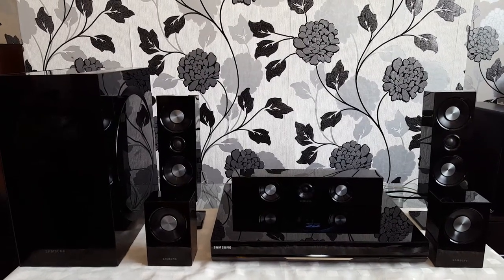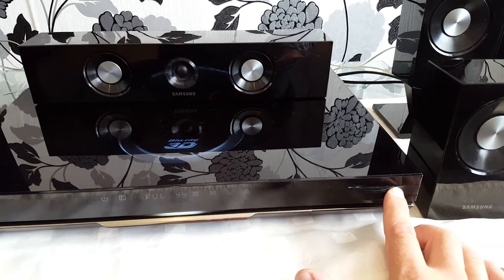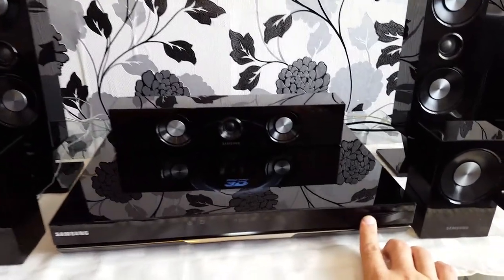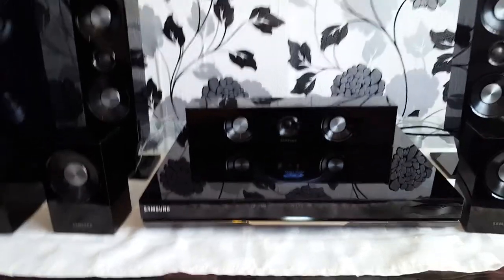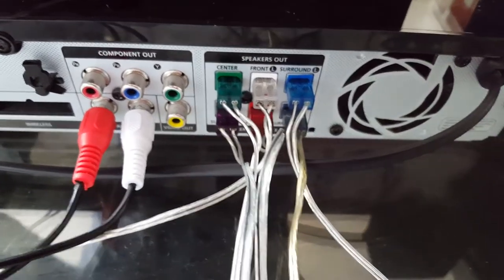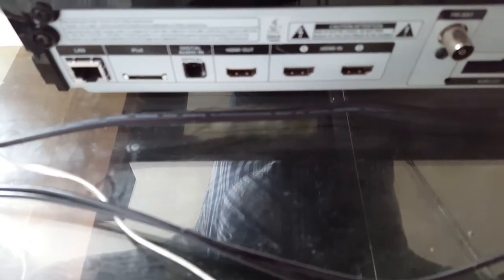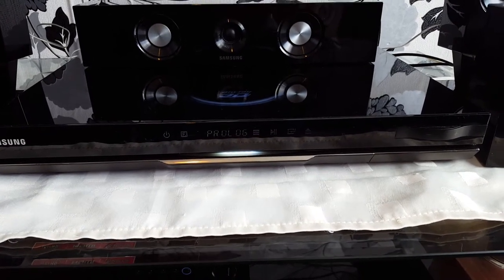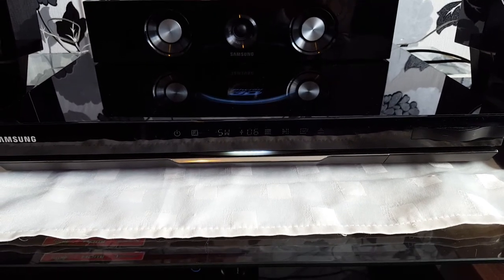Samsung htd 6500, ht-d6500 specifications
Samsung 5.1 home cinema system, 1000 watts, 2D, 3D, blu-ray, cd, mp3, dvd, divx, usb, hdmi, optical digital input , scart, aux, video out, Internet.